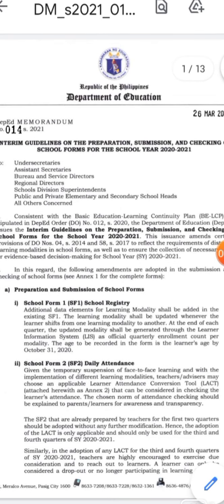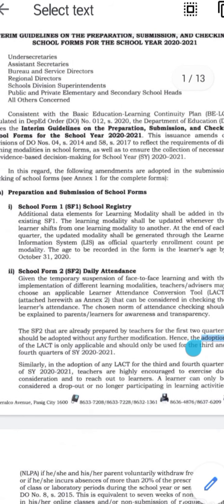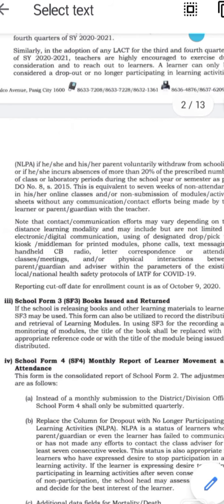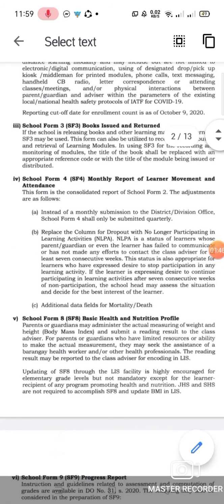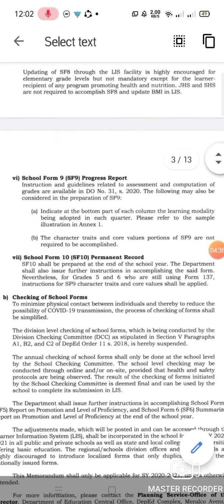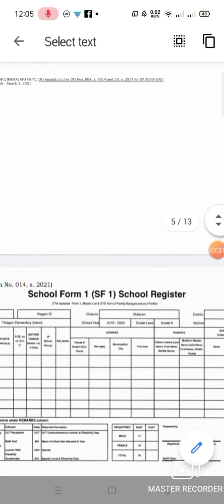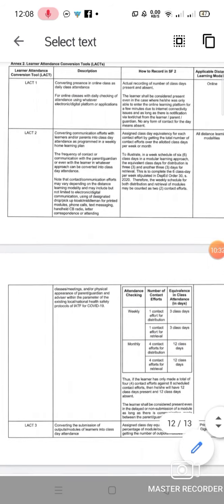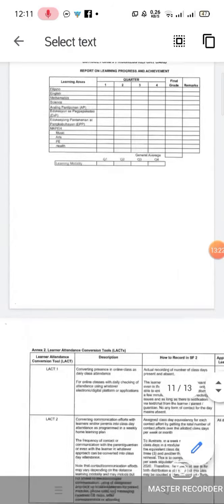Interim Guidelines on the preparation, submission and school forms for the school year 2020-2021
preaprationofgrades,
deped,
schoolforms